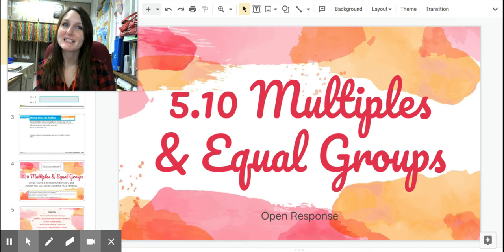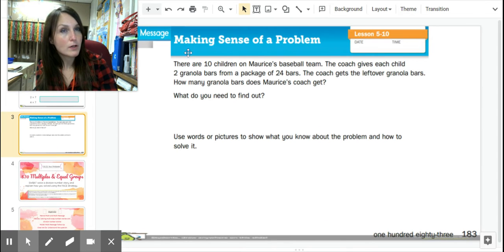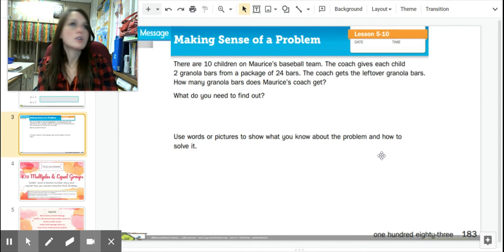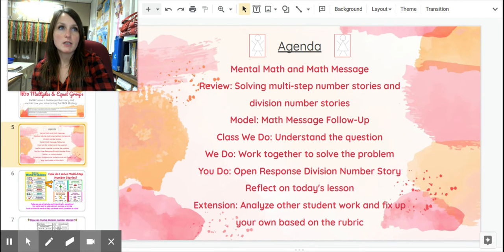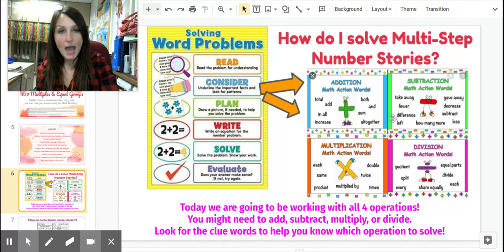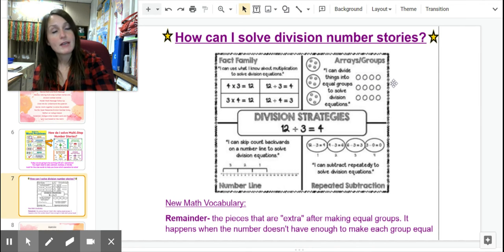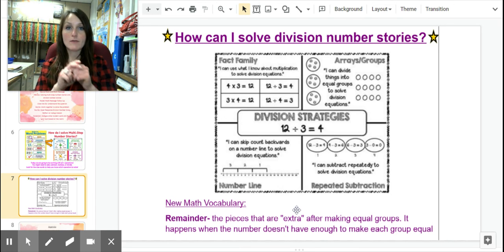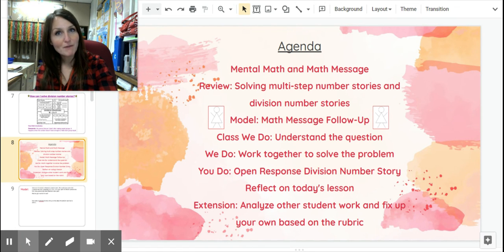5.10 Open Response- intro